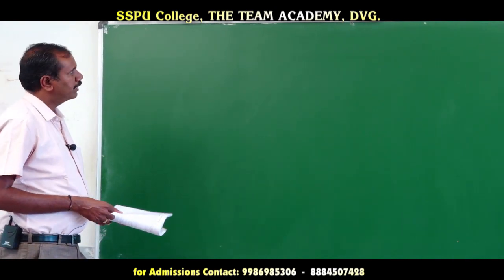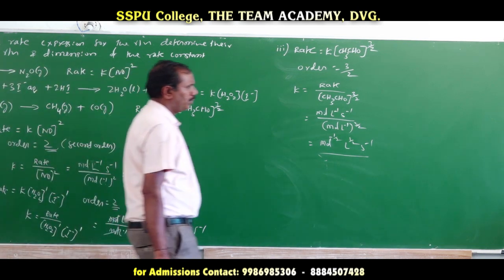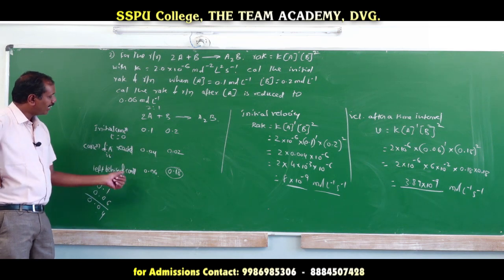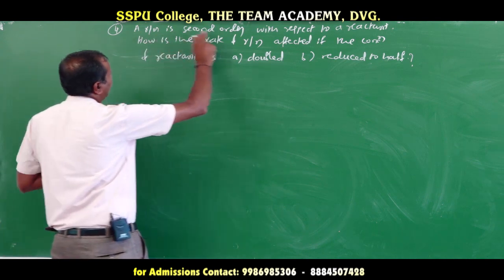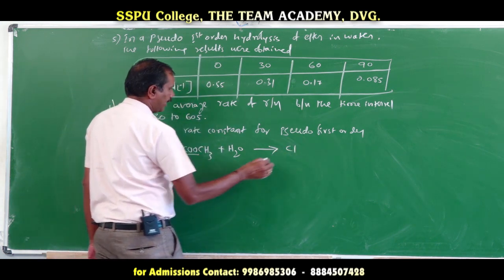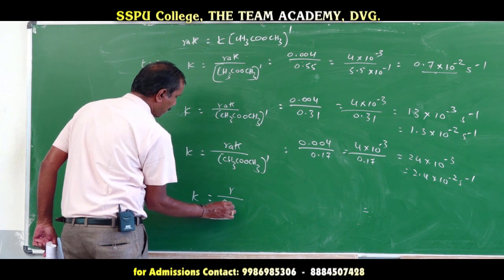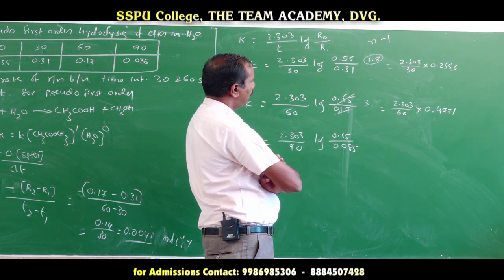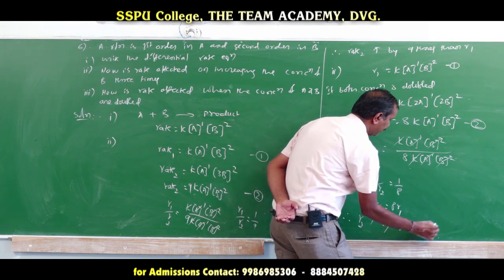CHEMISTRY :CHEMICAL KINETICS (PART 04) BY KMM SIR